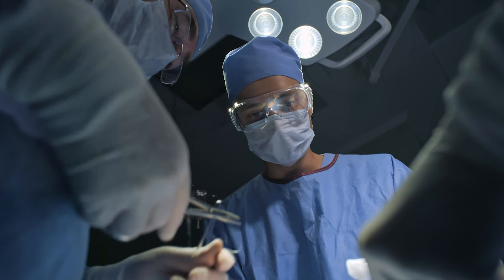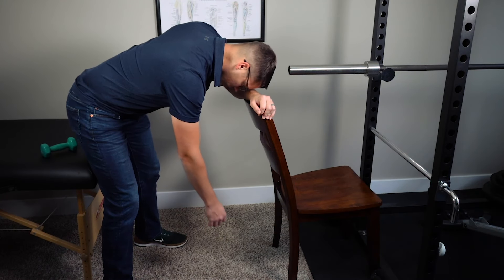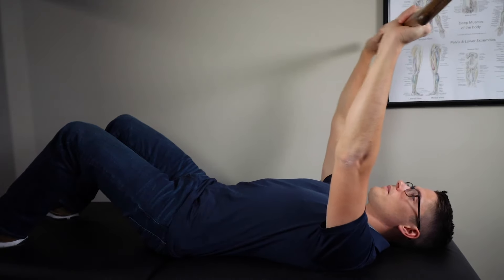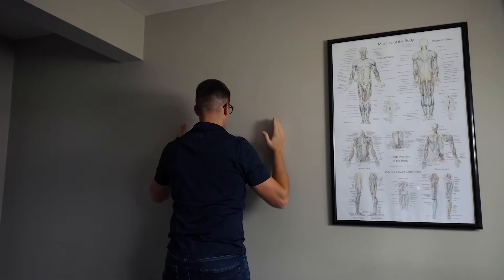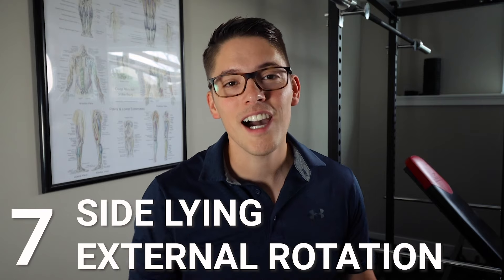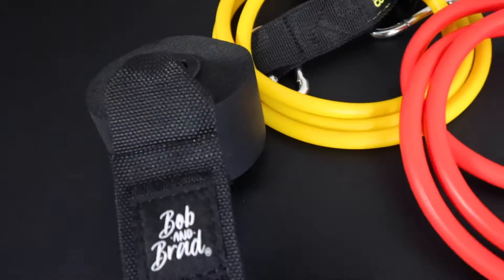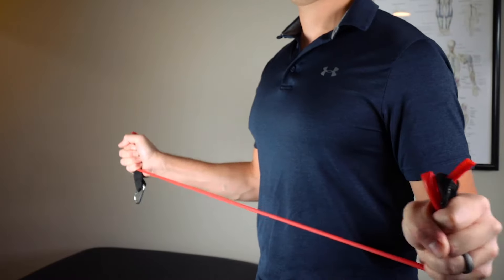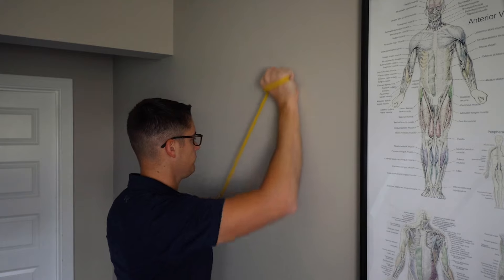10 Rotator Cuff Exercises for Pain Relief (Non-surgical Rehab)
While rotator cuff surgery may be the best option for some people, the fact is that non-surgical rotator cuff treatments can really help decrease pain and improve function of your shoulder.

So today we’re going to go over the top 10 exercises I share in the clinic to help people who are having pain because of a rotator cuff injury.

And it’s very important to say that you should always check in with your own PT or surgeon before doing any of these movements. These exercises are part of my non-surgical rotator cuff rehab program. If you’re recovering from an actual surgery, you need to follow the timeline and protocol from your surgeon and PT.

Resistance Bands I Use
Massage Gun